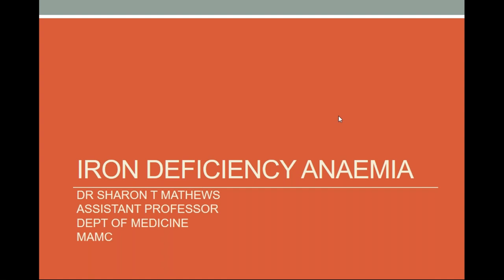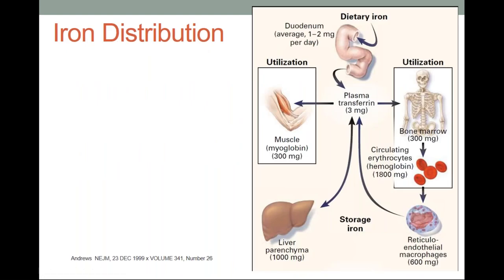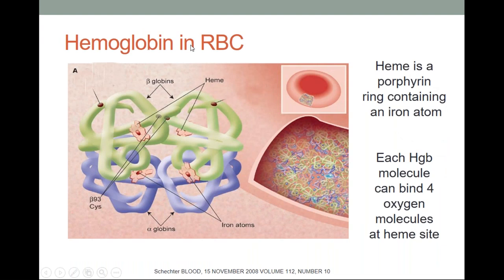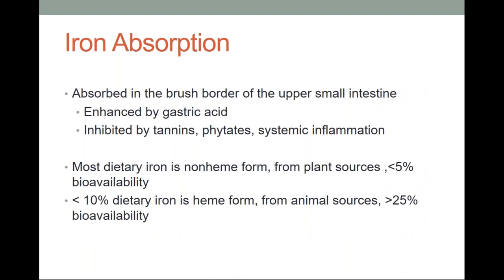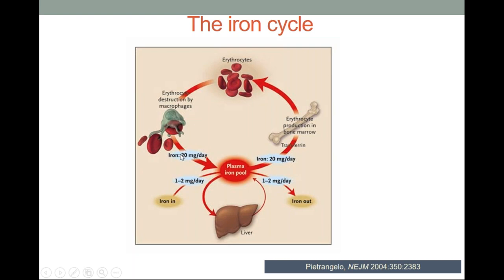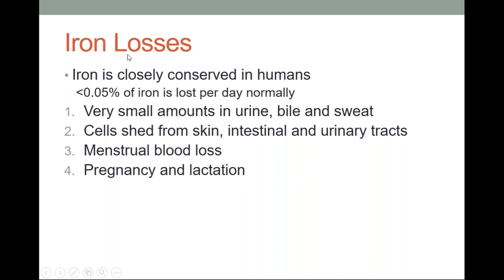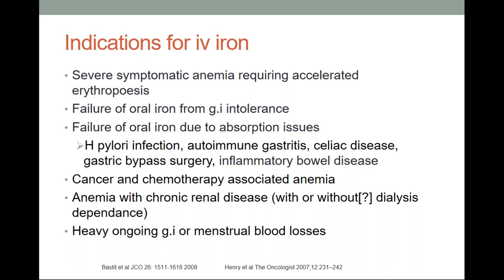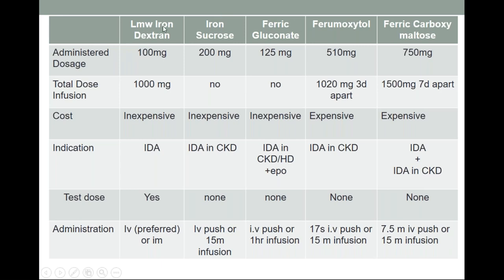Iron Deficiency Anemia / Clinical Diagnosis Treatment / Medicine / Physiology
Iron deficiency anemia is a common type of anemia — a condition in which blood lacks adequate healthy red blood cells. Red blood cells carry oxygen to the body's tissues.

As the name implies, iron deficiency anemia is due to insufficient iron. Without enough iron, your body can't produce enough of a substance in red blood cells that enables them to carry oxygen (hemoglobin). As a result, iron deficiency anemia may leave you tired and short of breath.
Symptoms

Initially, iron deficiency anemia can be so mild that it goes unnoticed. But as the body becomes more deficient in iron and anemia worsens, the signs and symptoms intensify.

Iron deficiency anemia signs and symptoms may include:

Extreme fatigue

Weakness

Pale skin

Chest pain, fast heartbeat or shortness of breath

Headache, dizziness or lightheadedness

Inflammation or soreness of your tongue

Brittle nails

Unusual cravings for non-nutritive substances, such as ice, dirt or starch

Poor appetite, especially in infants and children with iron deficiency anemia

 body with iron can be dangerous because excess iron accumulation can damage your liver and cause other complications.

Blood loss. Blood contains iron within red blood cells. So if you lose blood, you lose some iron. Women with heavy periods are at risk of iron deficiency anemia because they lose blood during menstruation. Slow, chronic blood loss within the body — such as from a peptic ulcer, a hiatal hernia, a colon polyp or colorectal cancer — can cause iron deficiency anemia. Gastrointestinal bleeding can result from regular use of some over-the-counter pain relievers, especially aspirin.

and iron-fortified foods. For proper growth and development, infants and children need iron from their diets, too.

An inability to absorb iron. Iron from food is absorbed into your bloodstream in your small intestine. An intestinal disorder, such as celiac disease, which affects your intestine's ability to absorb nutrients from digested food, can lead to iron deficiency anemia. If part of your small intestine has been bypassed or removed surgically, that may affect your ability to absorb iron and other nutrients.

Pregnancy. Without iron supplementation, iron deficiency anemia occurs in many pregnant women because their iron stores need to serve their own increased blood volume as well as be a source of hemoglobin for the growing fetus.

Risk factors

These groups of people may have an increased risk of iron deficiency anemia:

a may be at risk of iron deficiency. Children need extra iron during growth spurts. If your child isn't eating a healthy, varied diet, he or she may be at risk of anemia.

Vegetarians. People who don't eat meat may have a greater risk of iron deficiency anemia if they don't eat other iron-rich foods.

ned.

Mild iron deficiency anemia usually doesn't cause complications. However, left untreated, iron deficiency anemia can become severe and lead to health problems, including the following:

Heart problems. Iron deficiency anemia may lead to a rapid or irregular heartbeat. Your heart must pump more blood to compensate for the lack of oxygen carried in your blood when you're anemic. This can lead to an enlarged heart or heart failure.

Problems during pregnancy. In pregnant women, severe iron deficiency anemia has been linked to premature births and low birth weight babies. But the condition is preventable in pregnant women who receive iron supplements as part of their prenatal care.

Growth problems. In infants and children, severe iron deficiency can lead to anemia as well as delayed growth and development. Additionally, iron deficiency anemia is associated with an increased susceptibility to infections.

Prevention

You can reduce your risk of iron deficiency anemia by choosing iron-rich foods.

Choose iron-rich foods

Foods rich in iron include:

Red meat, pork and poultry

Seafood

Beans

Dark green leafy vegetables, such as spinach

Dried fruit, such as raisins and apricots

Iron-fortified cereals, breads and pastas

Peas

Your body absorbs more iron from meat than it does from other sources. If you choose to not eat meat, you may need to increase your intake of iron-rich, plant-based foods to absorb the same amount of iron as does someone who eats meat.

Choose foods containing vitamin C to enhance iron absorption

You can enhance your body's absorption of iron by drinking citrus juice or eating other foods rich in vitamin C at the same time that you eat high-iron foods. Vitamin C in citrus juices, like orange juice, helps your body to better absorb dietary iron.

Vitamin C is also found in:

Broccoli

Grapefruit

Kiwi

Leafy greens

Melons

Oranges

Peppers

Strawberries

Tangerines

Tomatoes

ods, including those that